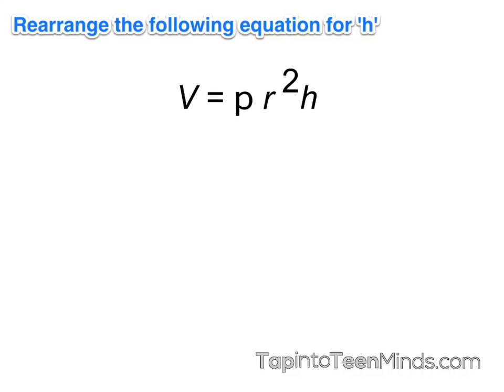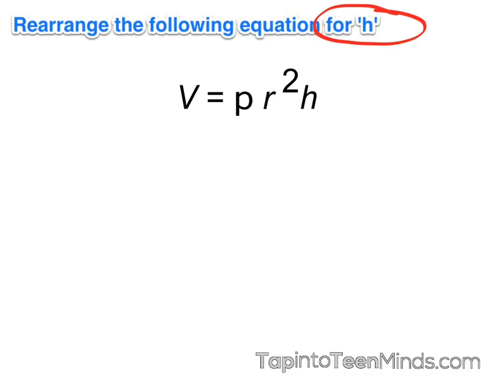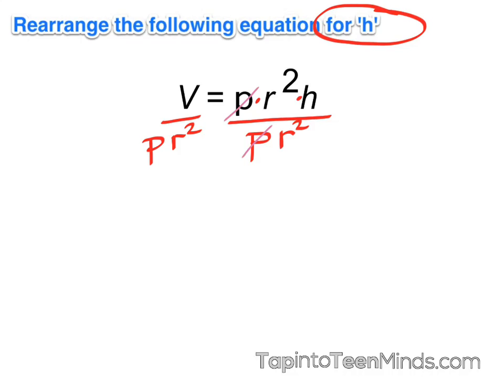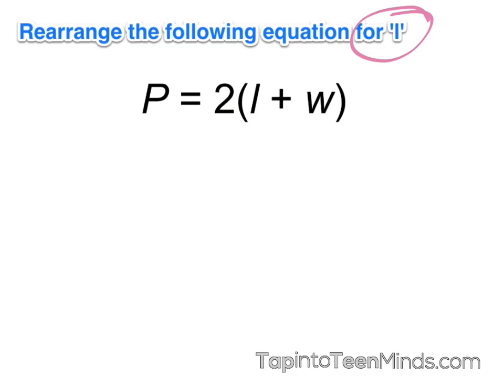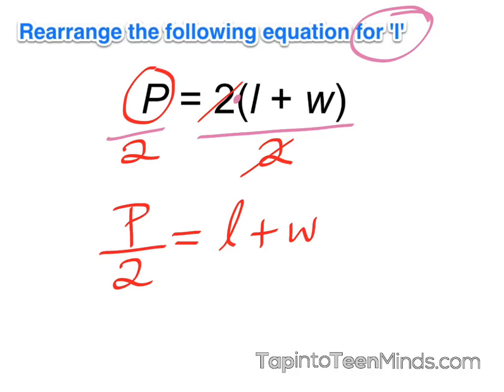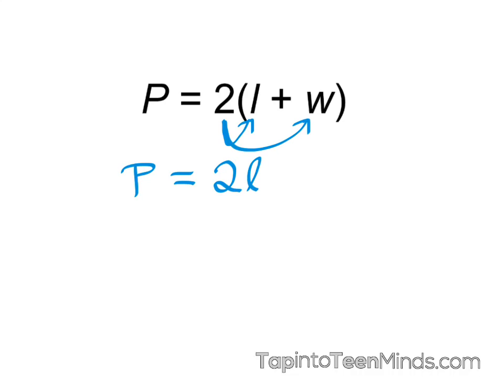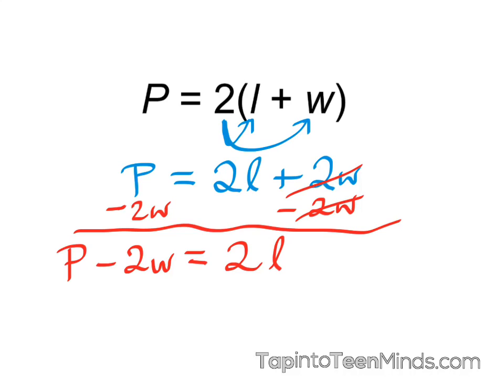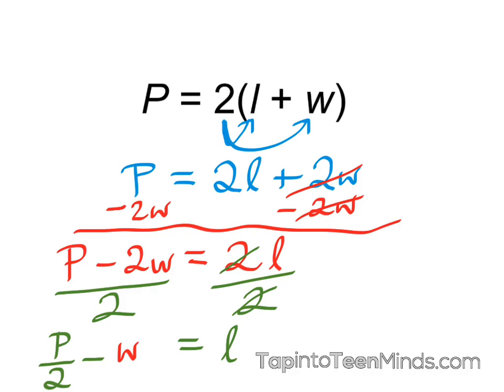3.4 - Modelling With Formulas and Rearranging - MPM1D Grade 9 Math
3.4 - Modelling With Formulas and Rearranging - MPM1D Grade 9 Math